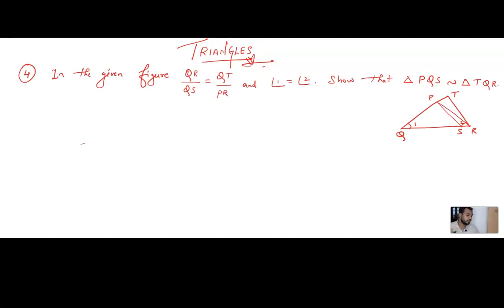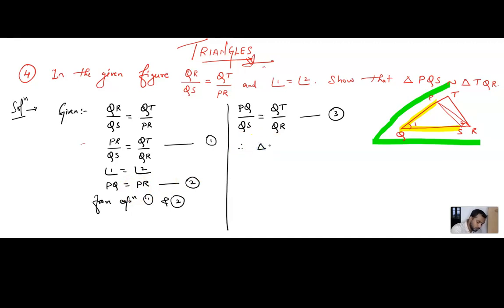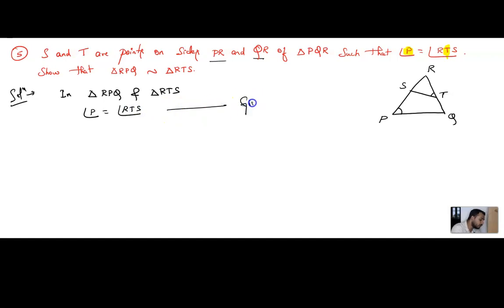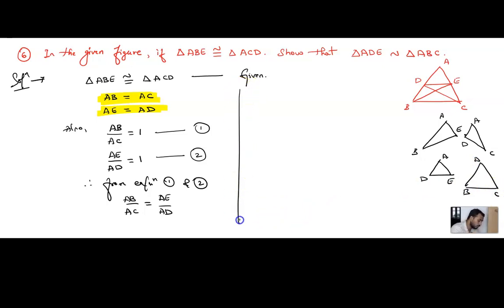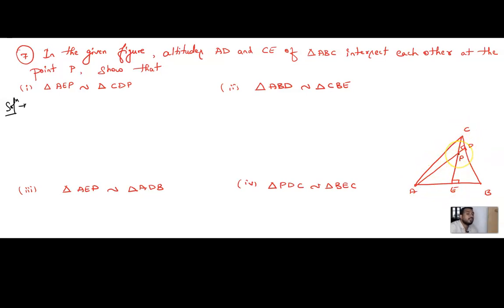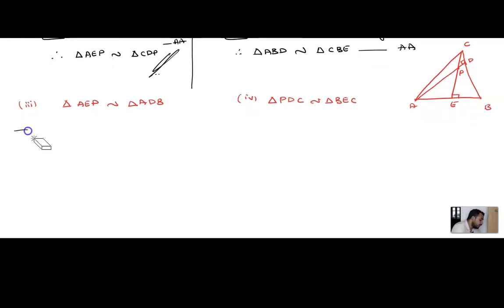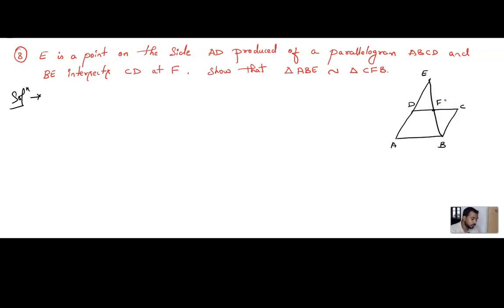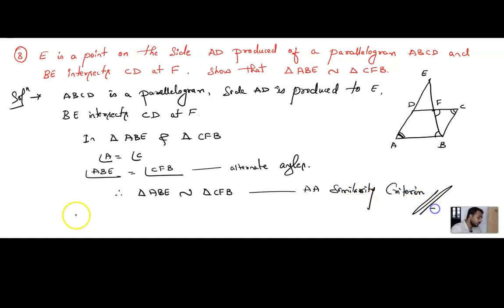Triangle | Triangles Class 10 | Part 8 | Class 10 Maths Chapter 6 | Ncert | SSLC Maths Chapter 2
In this session we have solved EXERCISE 6.3 (CBSE) / EXERCISE 2.3 (SSLC) from Question 4 to Question 8 (Problems on similarity criteria)

Branches: TANNERY ROAD / SHIVAJI NAGAR, BANGALORE

CLASS 10 TRIANGLES
TRIANGLES CLASS 10
TRIANGLES SSLC